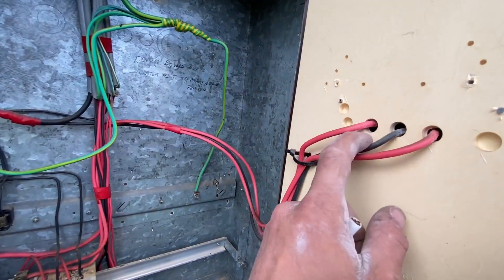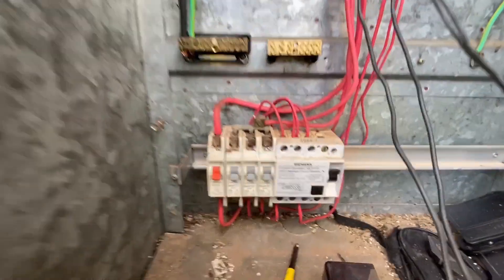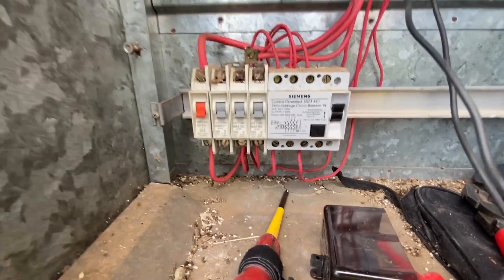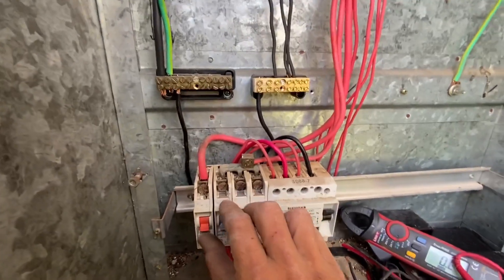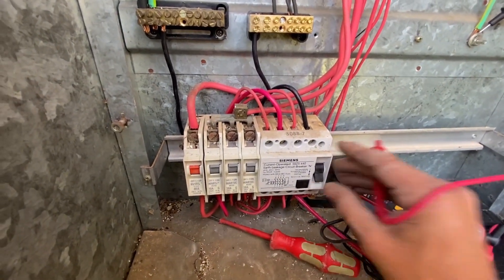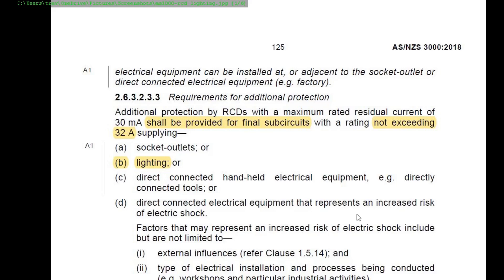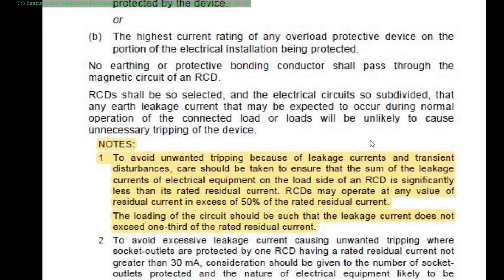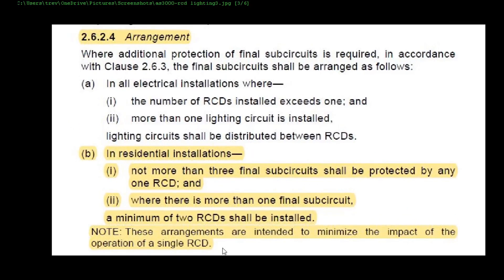AS3000:2018 Rule Book Lesson: Max 3 Circuits Per RCD.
In hindsight I saved the customer money ensuring my work was safe, when I should of upgraded the metering and switchgear to future proof it.  This would of been an additional cost for the client and had only budgeted an amount for our modifications to the lighting circuit.

Looking for a sponsor so I can purchase a MFT and portable scope to show you lot some more in depth analysis of circuits. I make these videos for fellow sparkies & apprentices,
- Trev